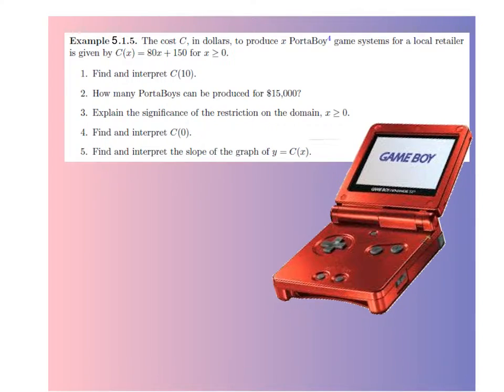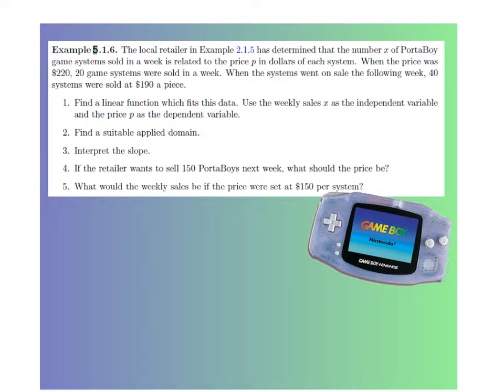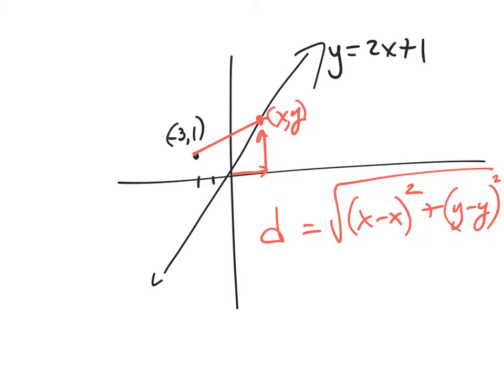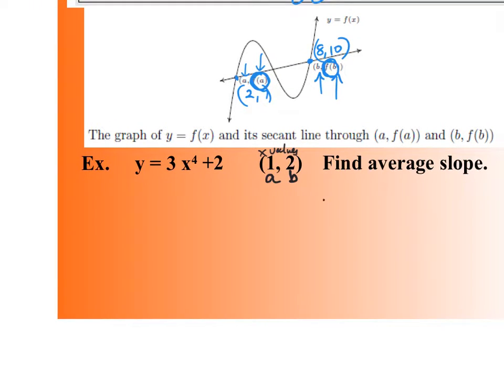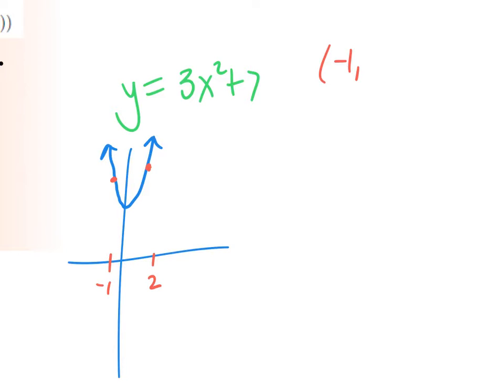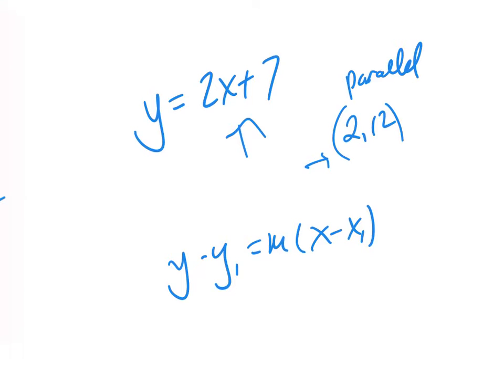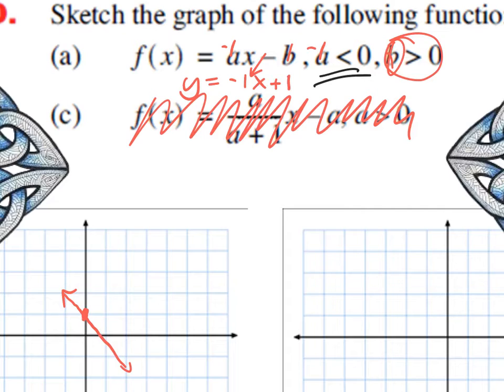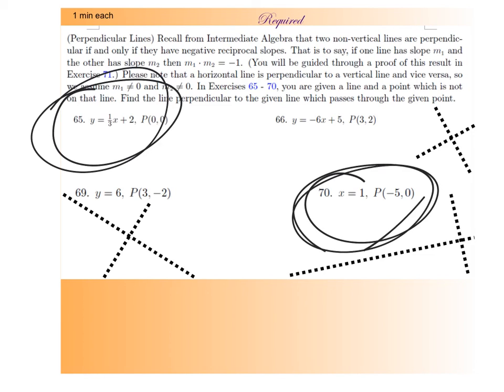Oct 24 hpc parallel and perp lines copy